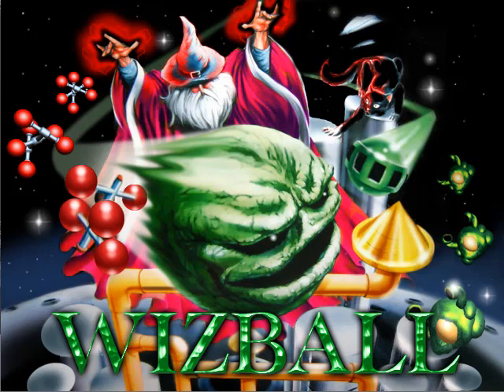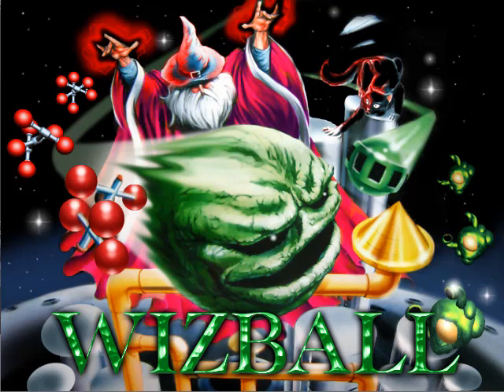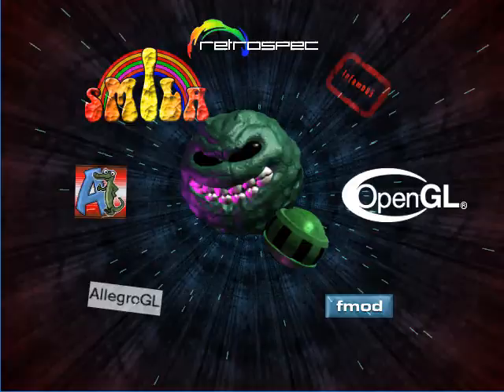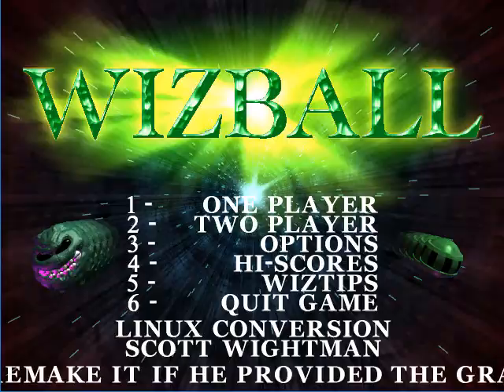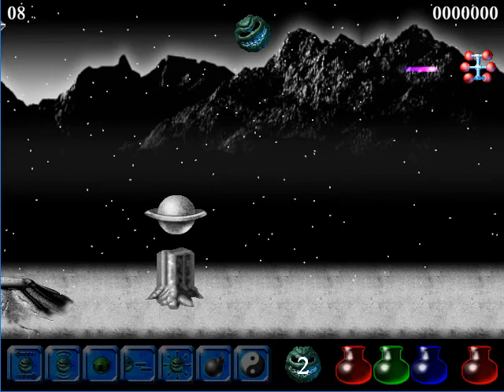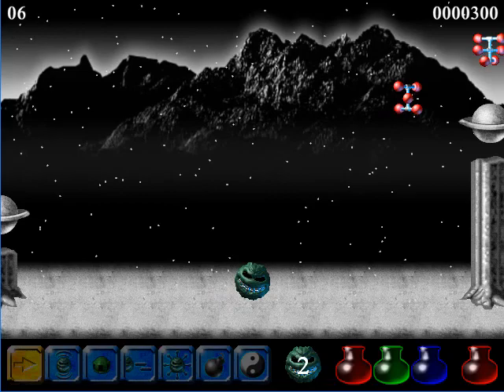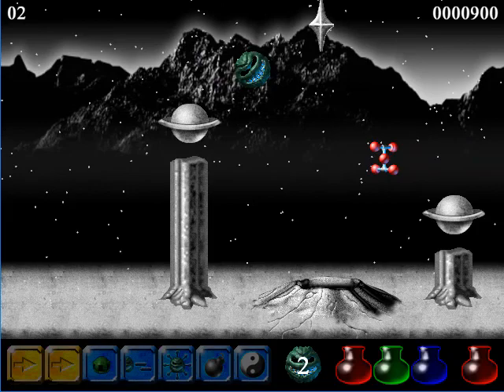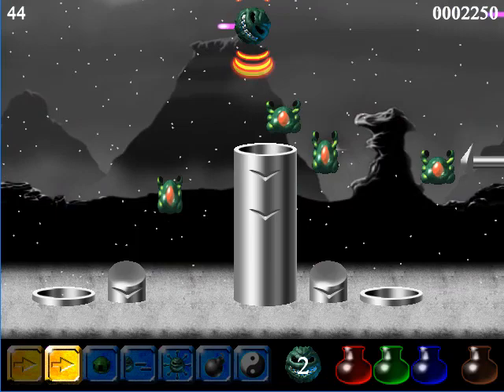Mamemeister 10 Minute Mash-Up - Wizball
I take a look at an unofficial remake of the Sensible Software classic "Wizball".